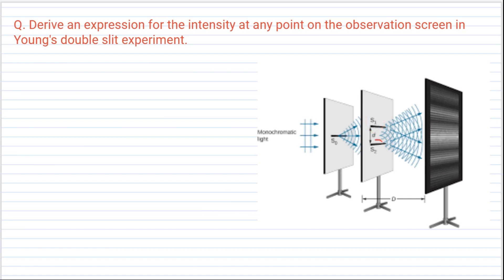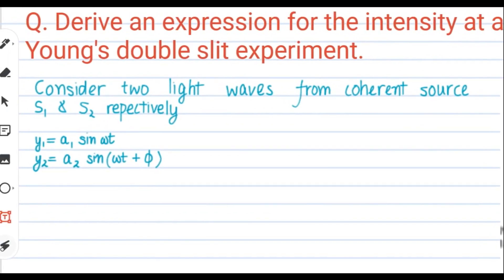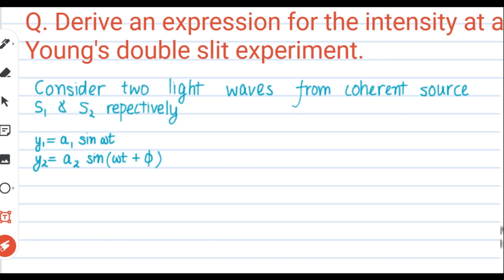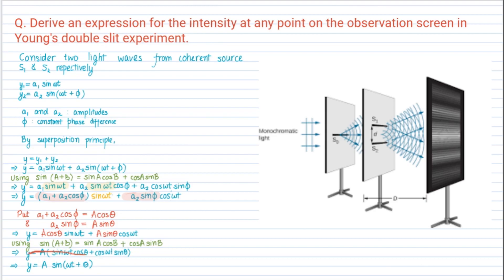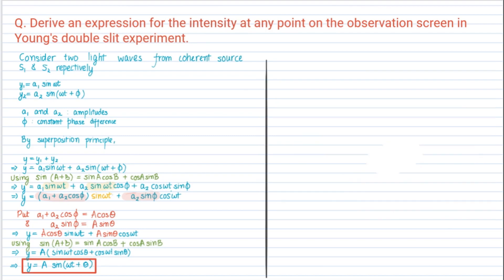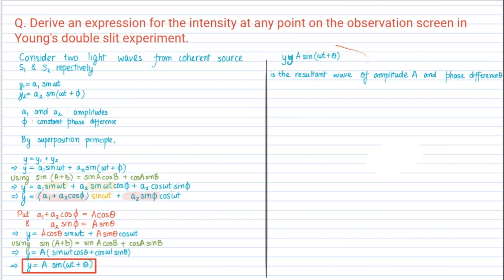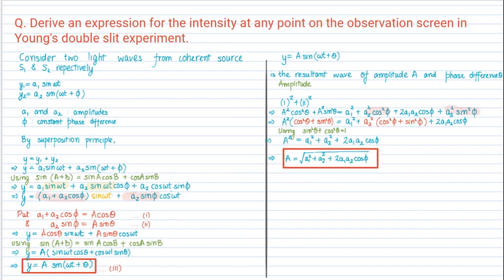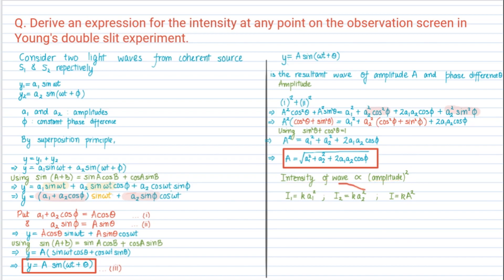Lesson 33 | Expression for the intensity at any point in interference pattern